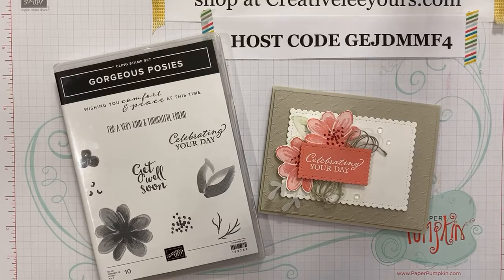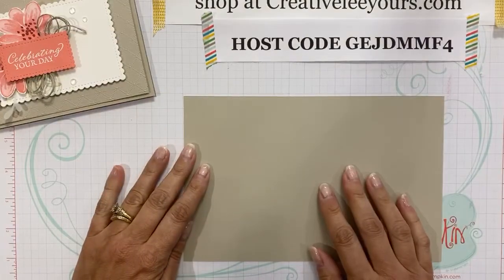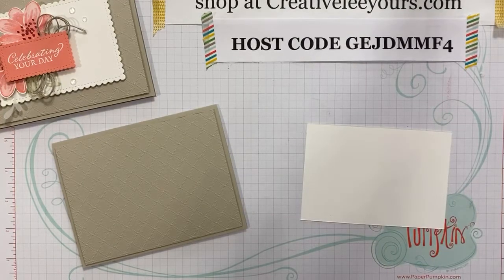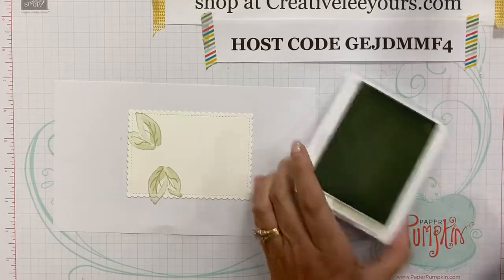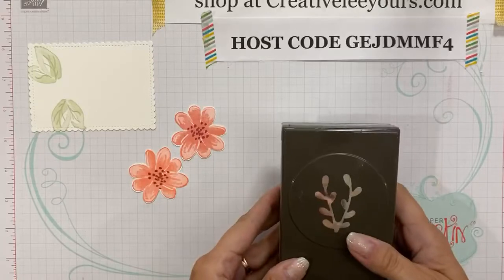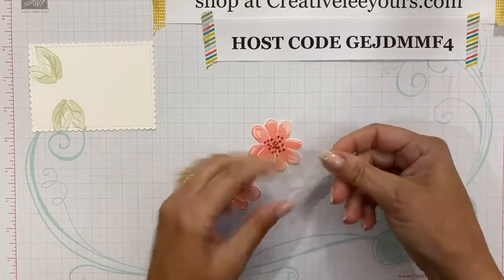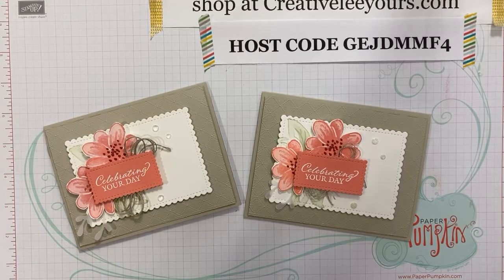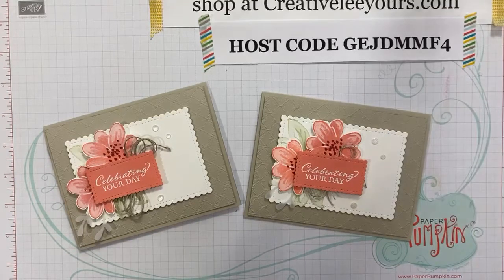LIVE Papercrafting with Wendy Lee​- Simple Collage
Prefer me to place your order for you? I am happy to help.

Don't forget...When you purchase the Gorgeous Posies Project Kit and coordinating stamp set with me now thru July 31 using HOST CODE GEJDMMF4, I will send you the card kits to create FOUR additional alternate cards as my gift- Whoo Hoo! BONUS card kits will ship out early August 2020.

Card Layers:
5-1/2" x 8-1/2" Sahara Sand cardstock
5-1/4" x 4" Sahara Sand cardstock
4-3/4" x 2-3/4" Whisper White cardstock-die cut
4" x 2-3/4" Whisper White cardstock- fussy cut
2-3/4" x 1-1/2" Flirty Flamingo cardstock
5-1/4" x 4" Whisper White cardstock (inside)-forgot to show this in the video

*Join Paper Pumpkin and get FREE PDF Tutorials with alternate projects each month

*Earn Exclusive BONUS tutorials and FREE stamps with my rewards program.